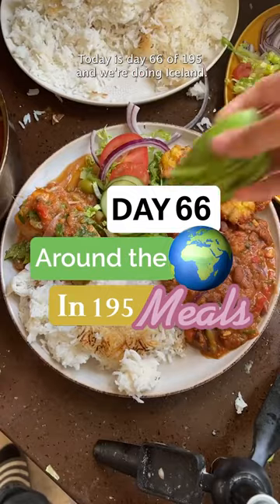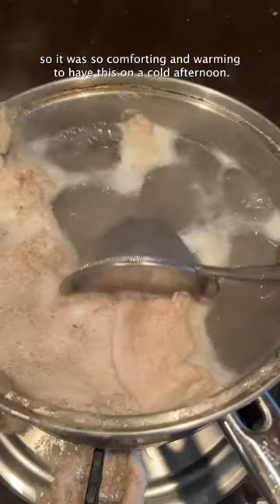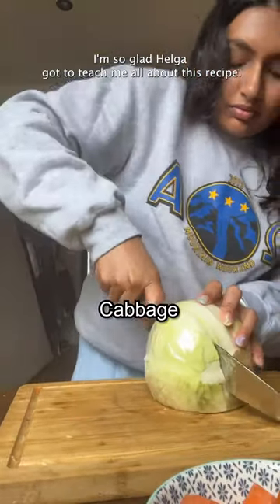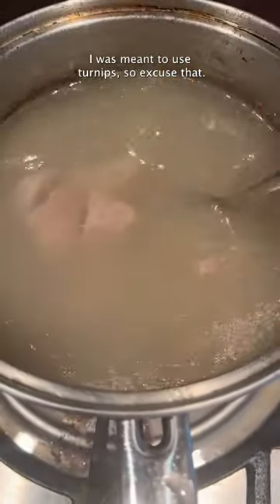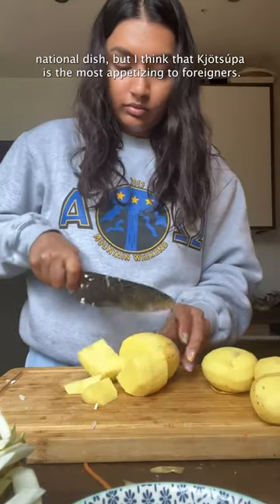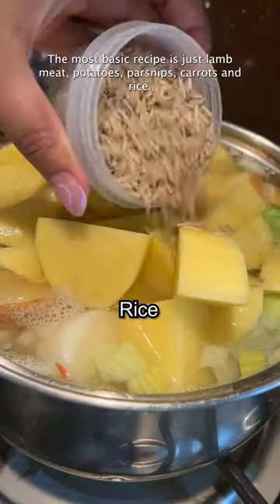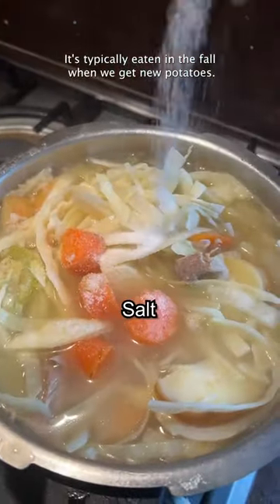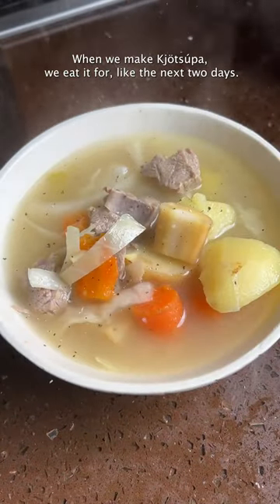Kjötsúpa - National Dish of Iceland (Day 66)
If your looking for a very simple but warming winter stew, then you need to try Icelandic Kjötsúpa

Thank you so much @cutiehelga for your recipe

1 kg - 1.5 kg Súpukjöt (soupmeat) Lamb shoulder with bone in it cut into pieces

Water to cover meat

3 carrots

1 onion

¼ cabbage

2 parsnips

50g rice

4 potatoes

Súpujurtir ( soup herbs dried carrots, parsnips and leek)

(Traditionally people also have parsnips or cabbage in the soup (we prefer to cook it separately but others just put it all in the pot) my grandma uses kale and my other grandma used oats instead of rice)

Directions:

Put the meat in a pot and cover it with water let boil for 45 mins (remove the brown foam from the surface as you can)

Add in carrots and onions

Add in rice (we like the soup to be thicc so we add in 2 dl of rice but it kind of turns into a rice soup/stew so maybe for a more authentic soup only add in 1 dl of rice. We almost never use bowls for kjötsúpa until it’s on the second or third day)

Continue boiling the soup for 20-30 minutes

Boil the potatoes separately (boiling our potatoes takes maybe 40-50 minutes)